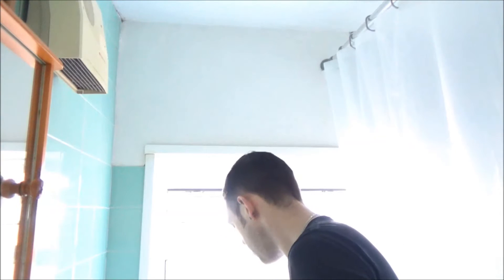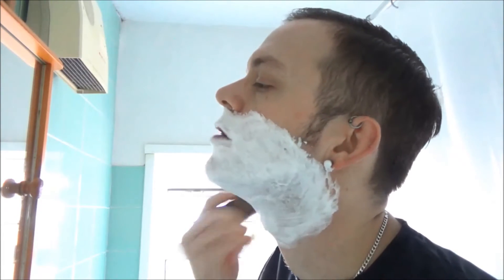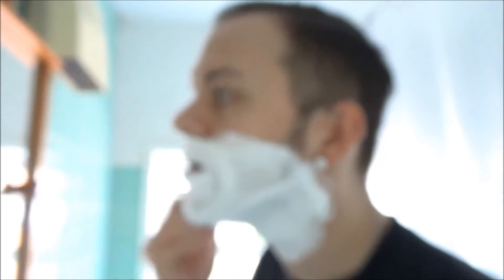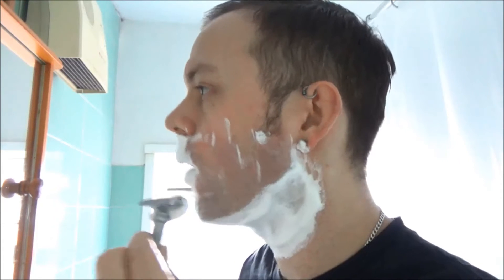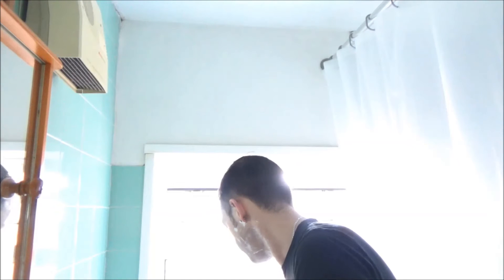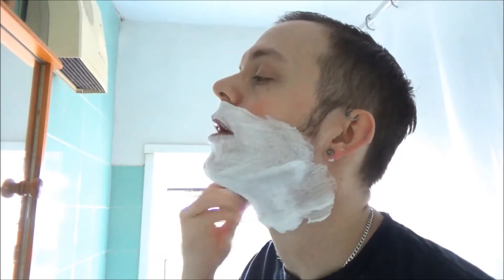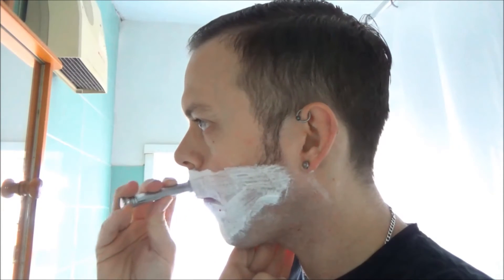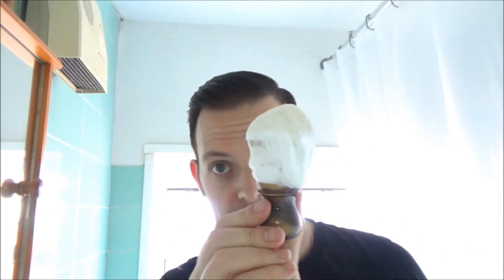Nivea Sensitive Shave Cream Review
Welcome to my full review of Nivea Sensitive Shave Cream.  I've been using the cream for 8 days on the trot to get a good feel for it, find out what I think and how to get the best from it within.